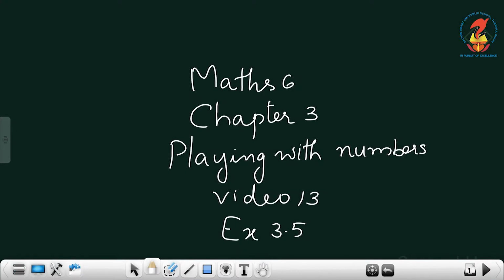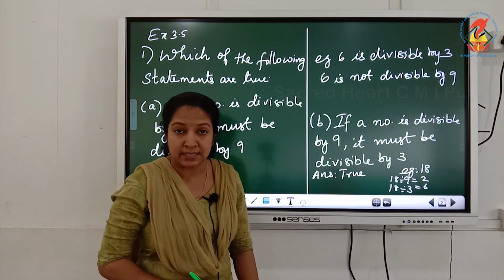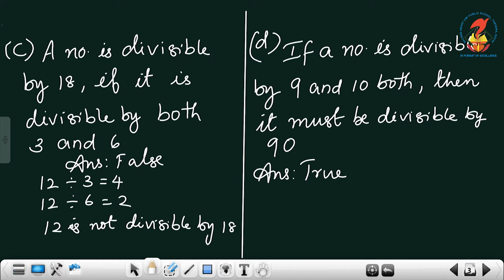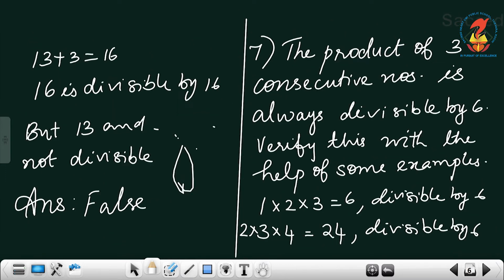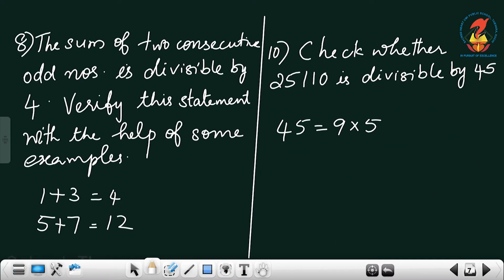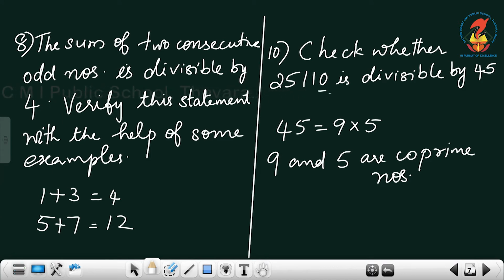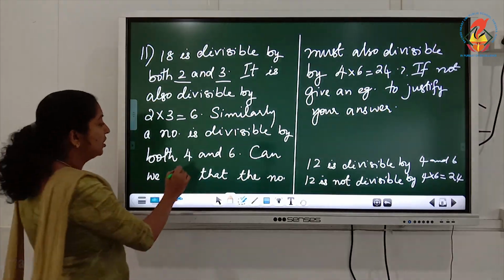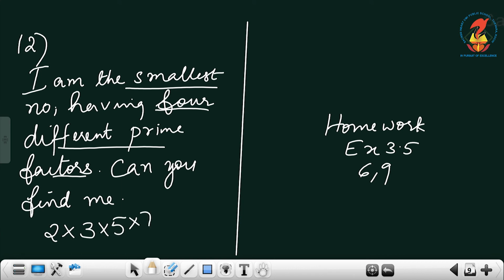Maths06 Chapter 03 Playing with Numbers Video 13 Ex 3